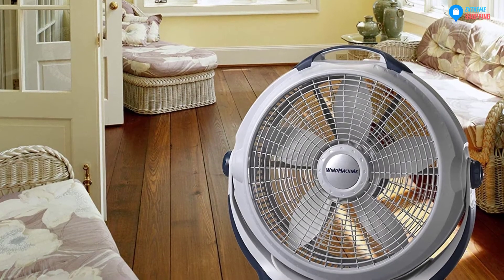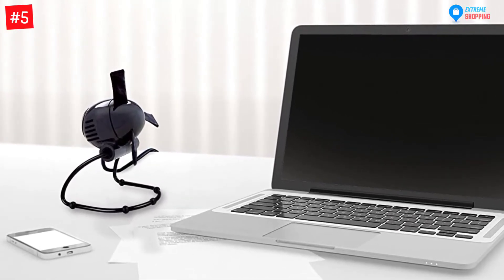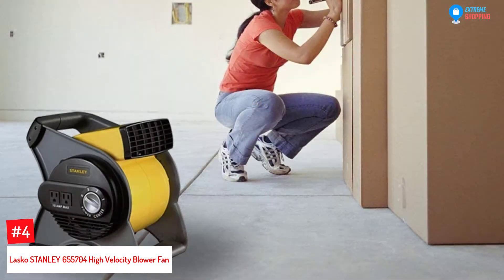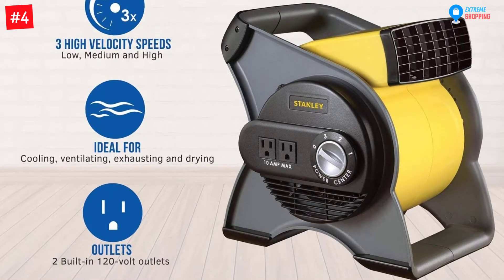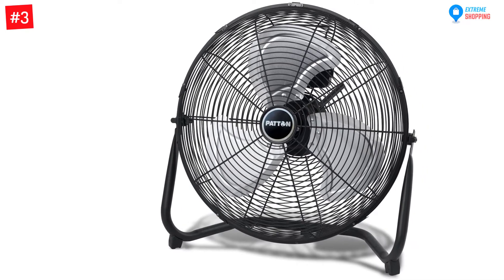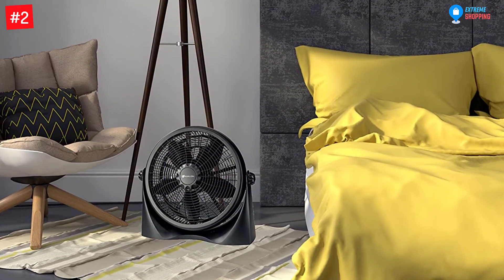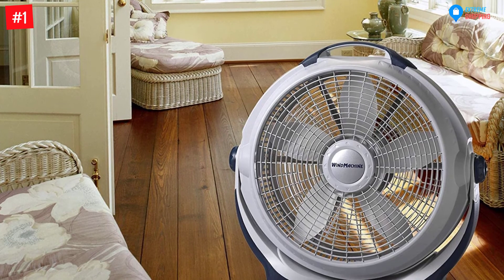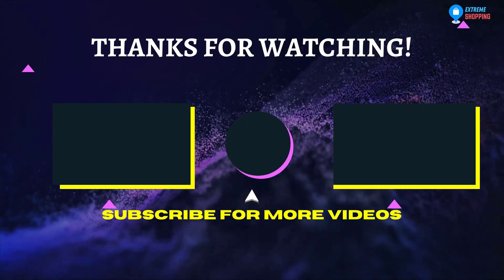TOP 5 Best Floor Fans – Top Pick 2022 Reviews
☛ All The Links to Best Floor Fans listed in this Video:-

► 5.Vornado Zippi Small Personal Fan for Desk.

► 4. Lasko STANLEY 655704 High Velocity Blower Fan.

► 3. Patton PUF1810C-BM 18-Inch High Velocity Fan.

► 2. Genesis Adjustable Table Fan or Floor Fan.

► 1. Lasko 3300 Wind Machine Air Circulator Portable High Velocity Floor Fans.

In This Video, I listed the Best Floor Fans That are available in the market. I made this list based on my personal research, and I tried to list them based on their price, quality,  and many more things.